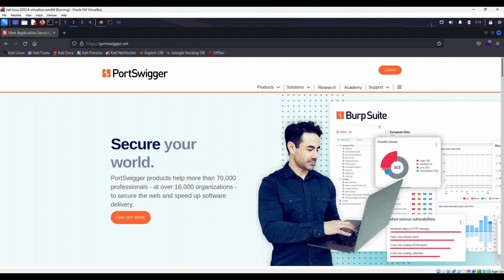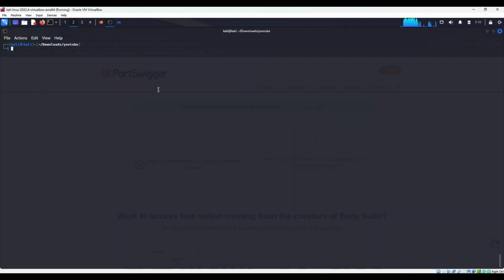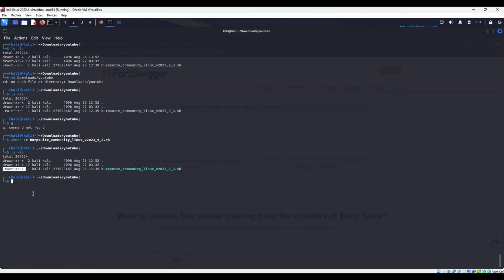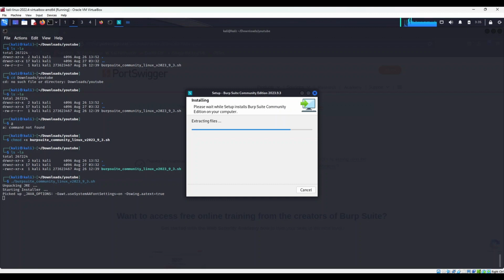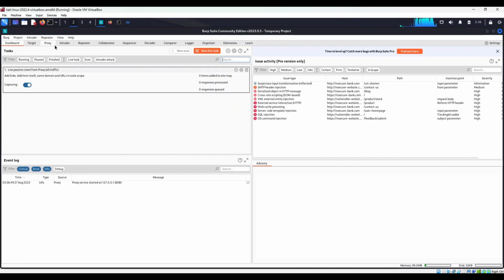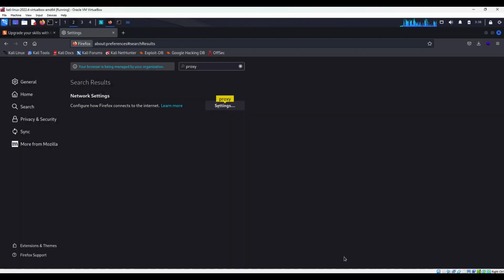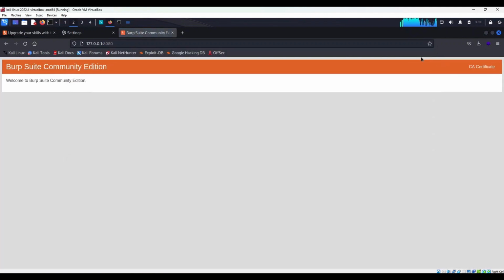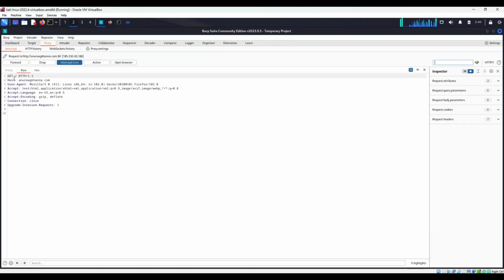How To Download and Install Burp Suite Proxy for Linux | Burp Suite Setup For Cybersecurity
Timestamps
00:00 Disclaimer and Introduction
00:40 Downloading Burp Suite
02:40 Installing Burp Suite
06:04 Proxy Setup
09:45 Example
10:15 Conclusion

Are you ready to unlock the full potential of Burp Suite, the ultimate cybersecurity tool? In this comprehensive video tutorial, we'll walk you through the step-by-step process of setting up and installing Burp Suite's powerful proxy features, enabling you to take your web security testing to the next level.

🔐 Secure Your Digital World:
Burp Suite is a renowned cybersecurity tool trusted by professionals worldwide. Whether you're a beginner or an experienced ethical hacker, understanding how to properly set up and utilize its proxy functionalities is essential.

🛠️ What You'll Learn:
In this video, we'll guide you through:

Downloading and Installing Burp Suite: We'll start by showing you how to download and install Burp Suite Community Edition on your preferred platform.
Configuration and Setup: Learn how to configure your browser and device to route traffic through the Burp Suite proxy for thorough web application testing.
Browser Configuration: Understand the necessary browser configuration to work seamlessly with the Burp Suite proxy, ensuring your tests are accurate and thorough.

🎓 Who Is This For:

Web Developers and QA Engineers
Cybersecurity Enthusiasts and Students

[Note: Remember to follow all ethical guidelines and laws when using Burp Suite or any other cybersecurity tool.]